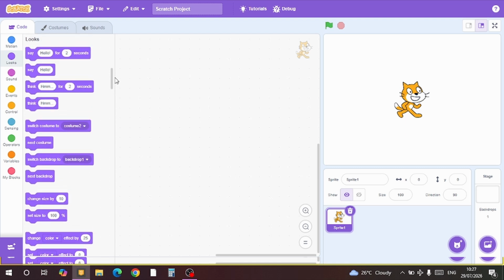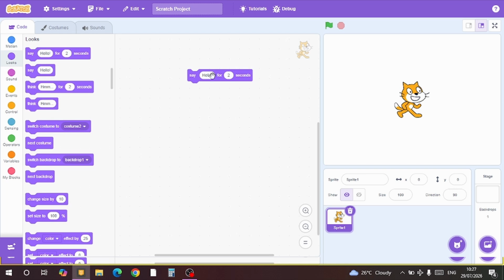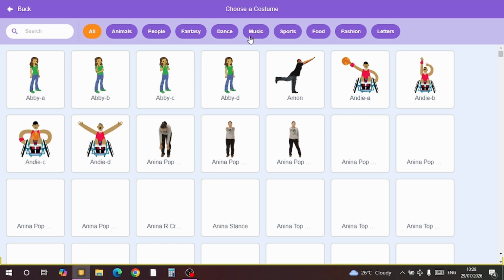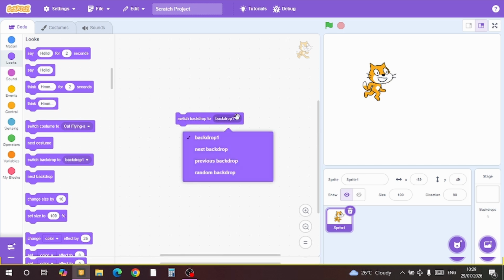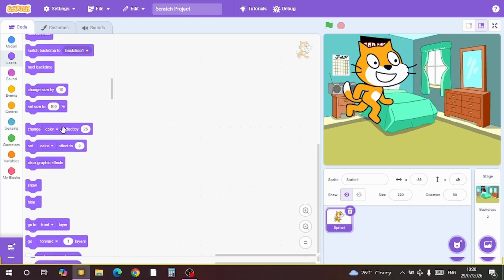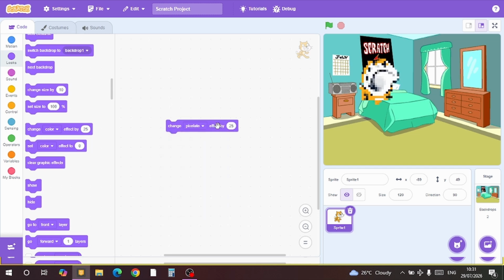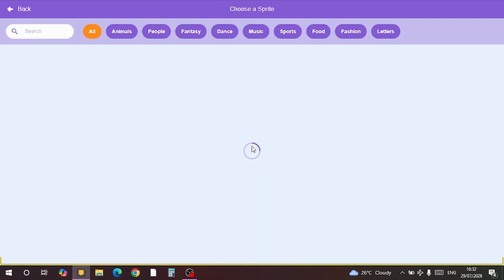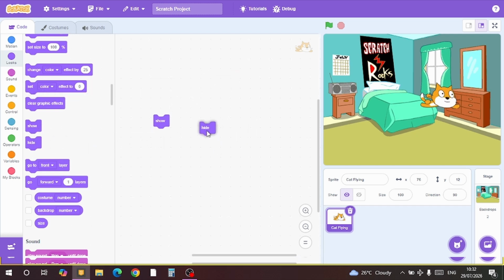INTRODUCTION TO SCRATCH LOOKS BLOCKS BY JAMAL AGBENE SULEIMAN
@janisefam  This video shows how to use the looks blocks in scratch programming. The looks blocks are basically used for changing costumes, show and hide sprite, display speech, change sprite size, etc. in a sprite (character). Therefore, the appearance and behavior of a sprite is primarily controlled by the looks blocks.